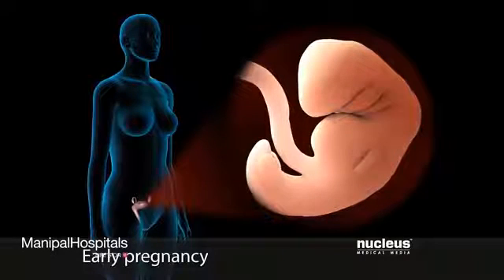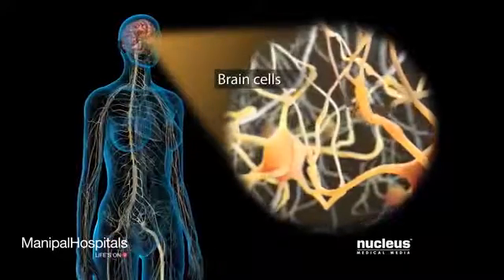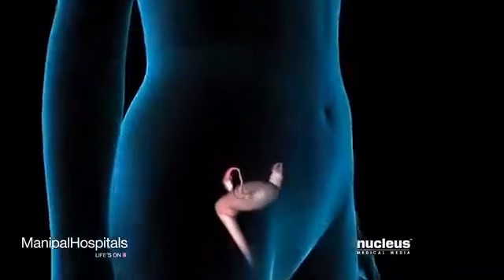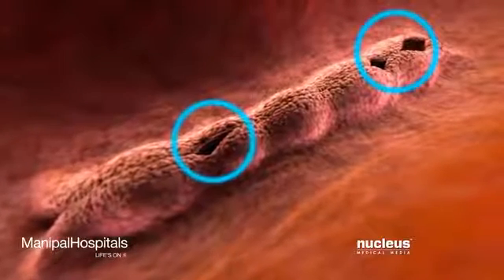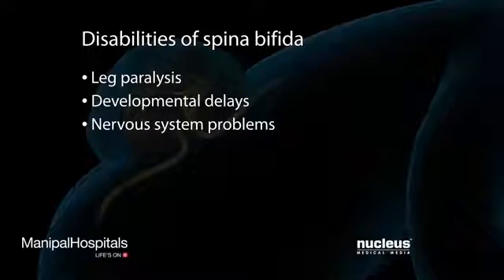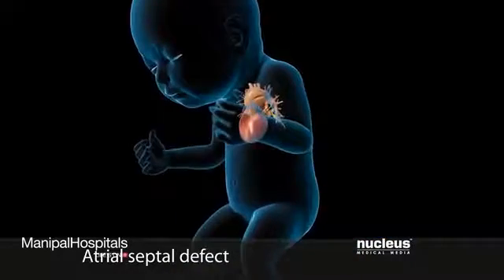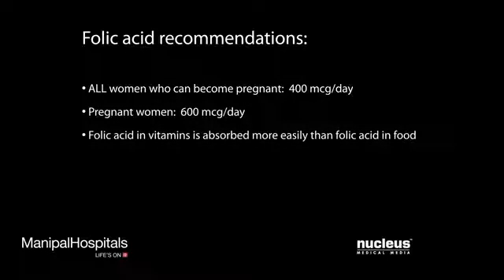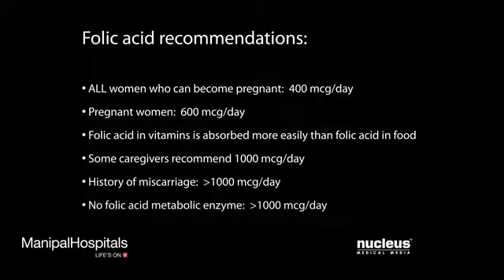Importance Of Folic Acid During Pregnancy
During pregnancy, "growth" is the key word and that is what needs a boost of folic acid. This video explains the importance of folic acid during pregnancy. So make sure you are taking your folic acid pills regularly.